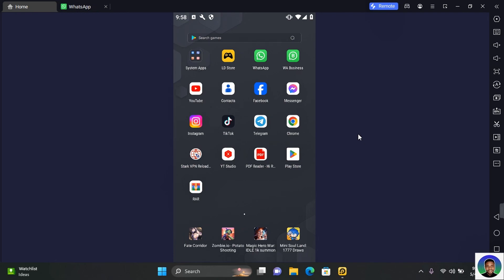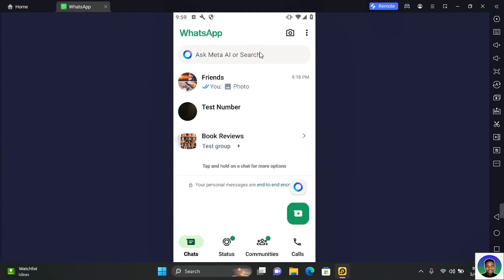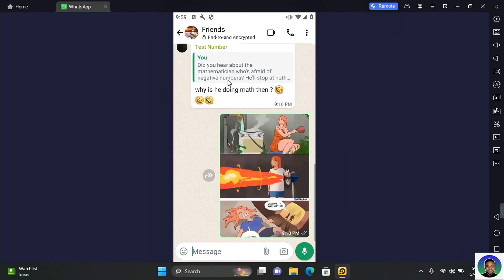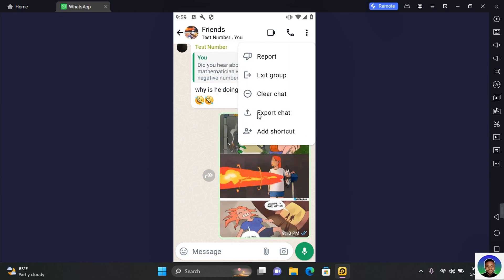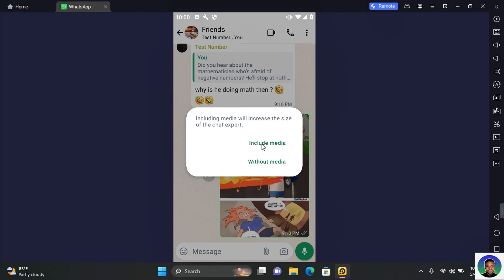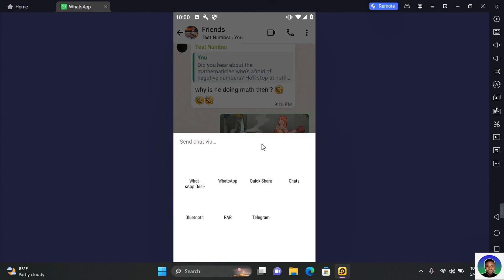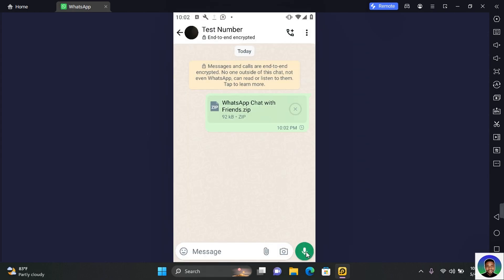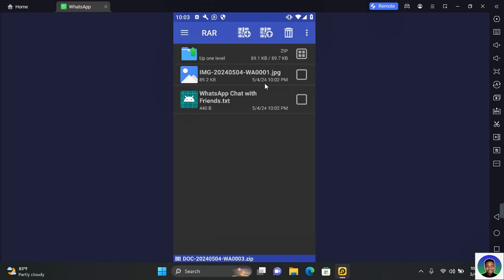How to Export Chat on WhatsApp - Full Guide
In this tutorial, "How to Export Chat on WhatsApp," we'll guide you through the process of exporting your chats from WhatsApp. Whether you want to save important conversations for reference or backup purposes, this guide will help you do it easily.

You'll learn how to export chats from individual contacts or groups, how to choose the format in which you want to save the chat, and how to access the exported chat file. This feature is useful for keeping records of important conversations or transferring chats to a new device.

Exporting WhatsApp chats
Saving WhatsApp conversations
Backing up WhatsApp messages
Exporting chats to email or cloud storage

Export your WhatsApp chats effortlessly and keep your conversations safe! 💬 Chat me On WhatsApp